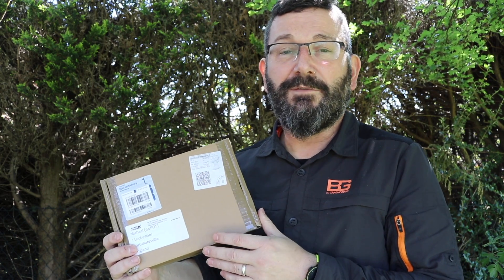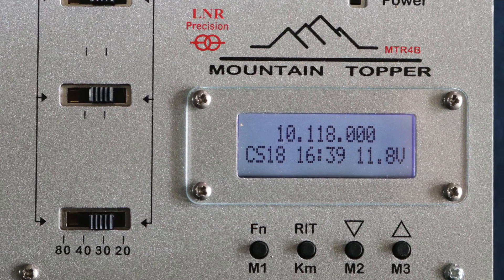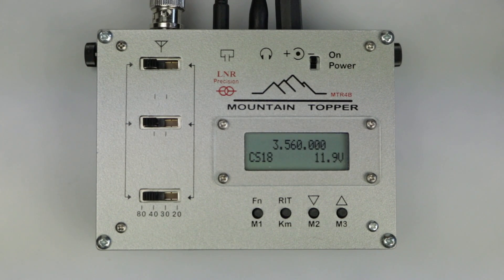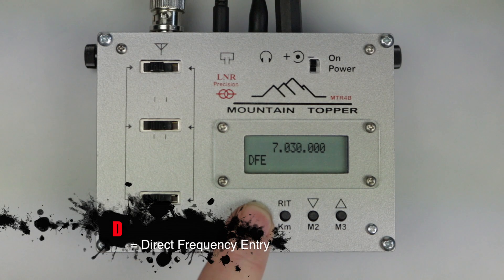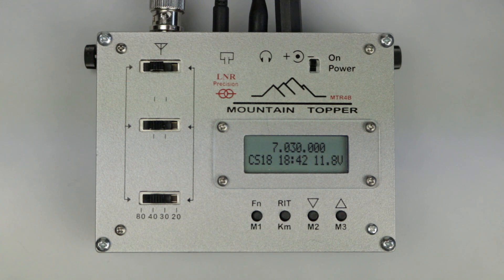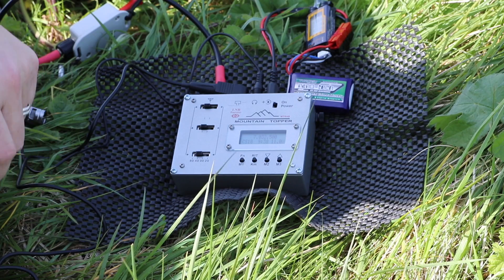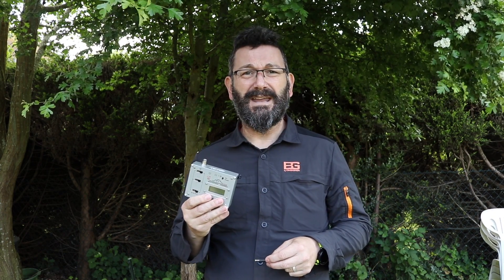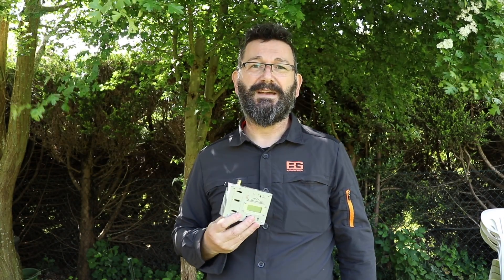LNR MTR4B Overview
A review of the LNR MTR4B, the 4 band Mountain Topper Radio from LNR Precision.
This radio, along with the other Mountain Toppers (MTR3B & MTR5B) are available from;

00:36 - Unboxing & physical stats
02:48 - Feature run through
10:57 - Field test
17:22 - Summary

My thanks to Dennis at Kanga UK for the loan of the radio.
You can find out more about the End Fed Half Wave (EFHW) aerial on my